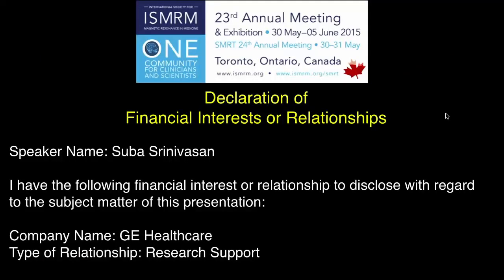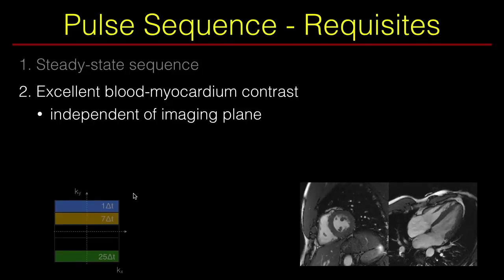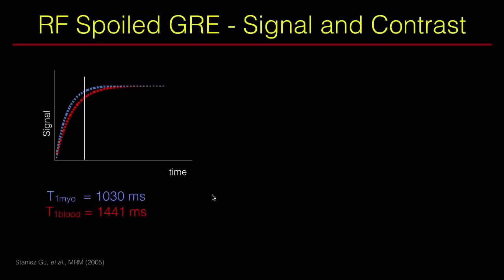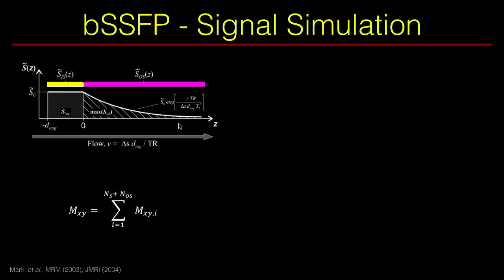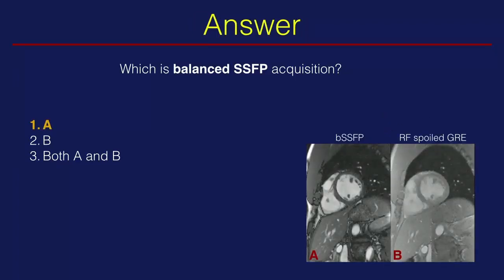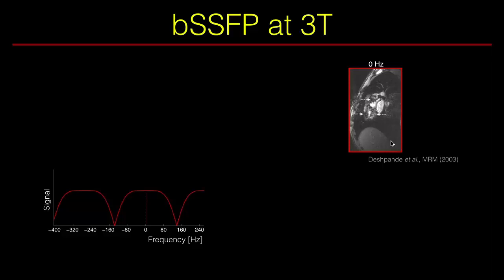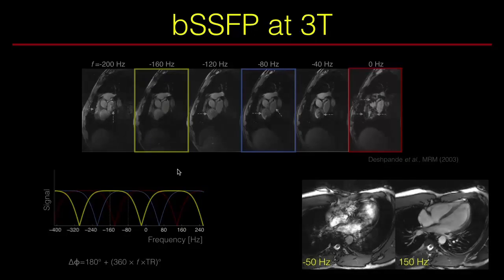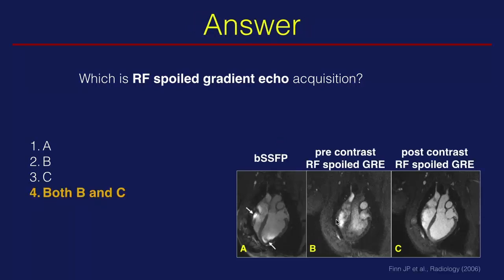ISMRM MR Academy - Evaluation of Cardiac Function: Technical Foundations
"Evaluation of Cardiac Function: Technical Foundations"
Suba Srinivasan, Ph.D. from @stanford